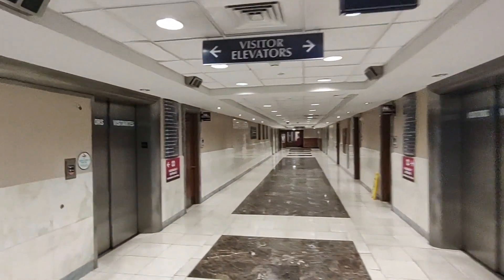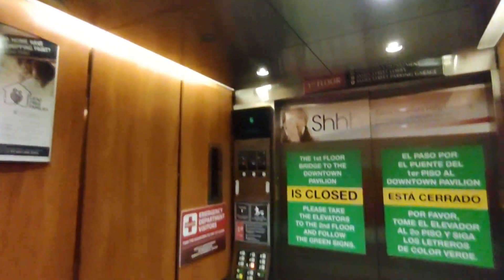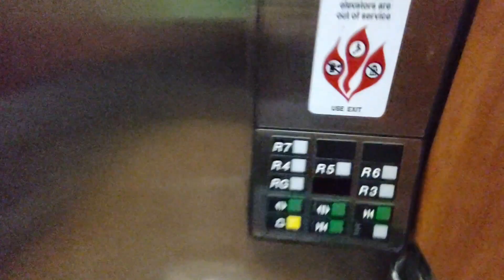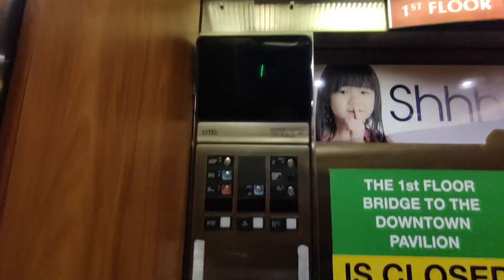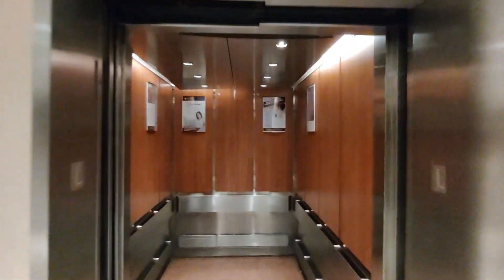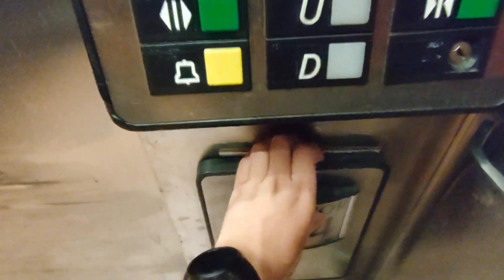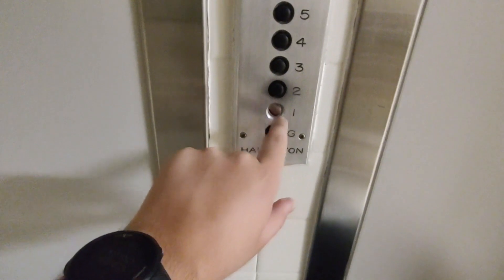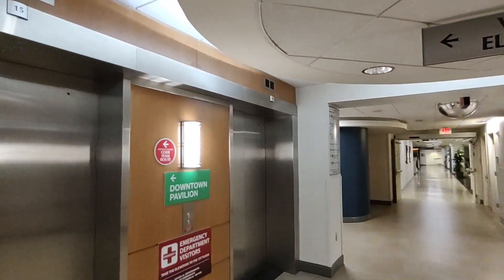Vintage Haughton (mb Otis) Traction "Visitor" Elevators @ Lancaster General Hospital Lancaster PA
(7-15-23) These are the main visitor elevators at Lancaster General Hospital here in Lancaster PA. These were originally old Haughton elevators but they have been modded by Otis with older Series 1. The speed on these are definitely interesting as each elevator has a different speed. Two of them are fast, one is decently fast, and one is super slow! They added the voices to announce every floor as you pass them which is rather annoying but otherwise despite the mod, these are nice elevators! Sadly these are getting replaced starting sometime this month, just like the staff elevators.